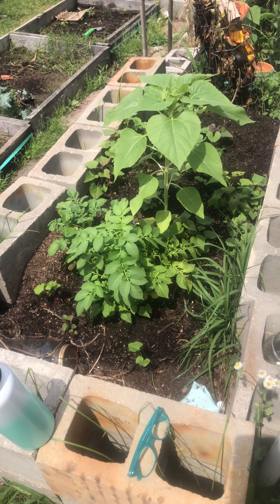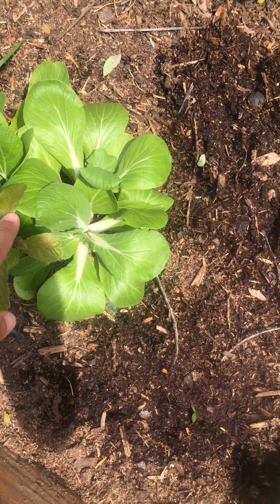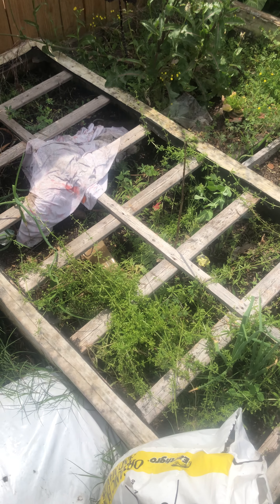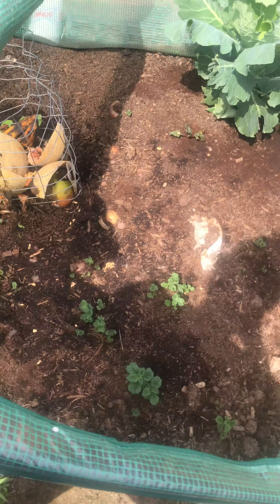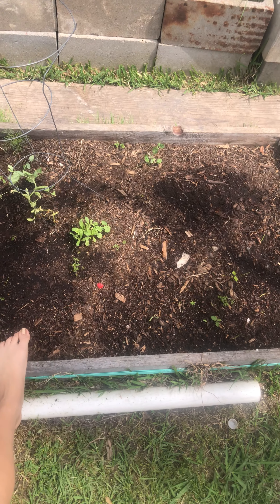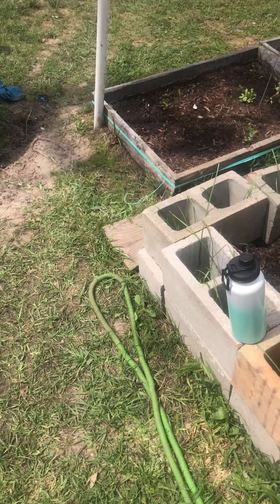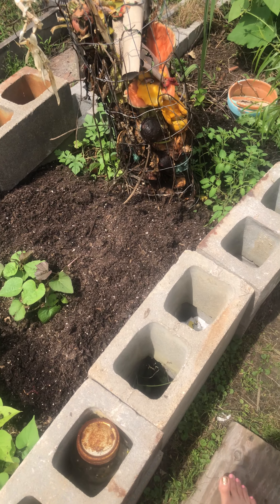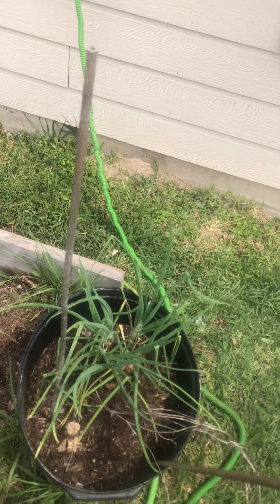Garden update in the city